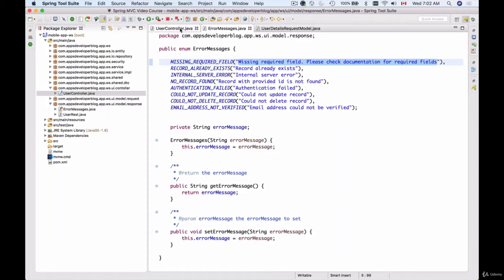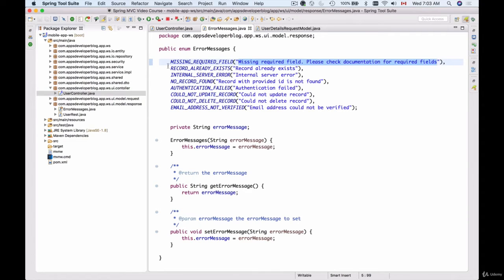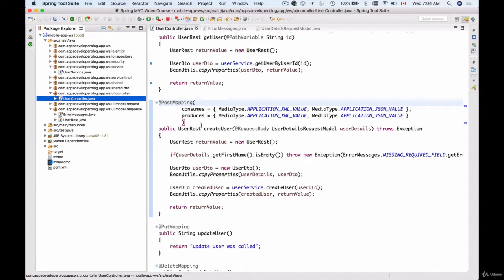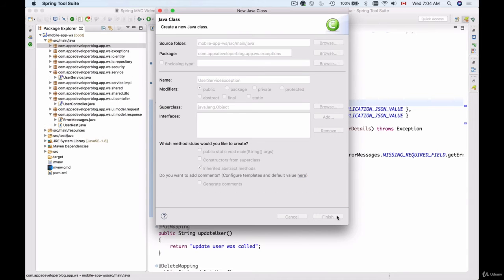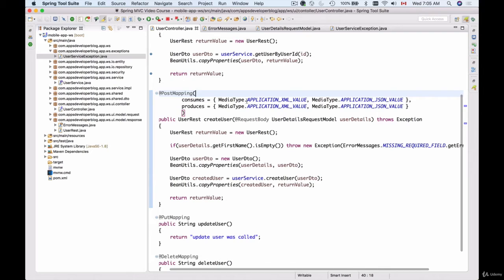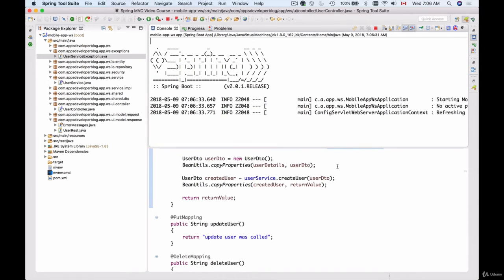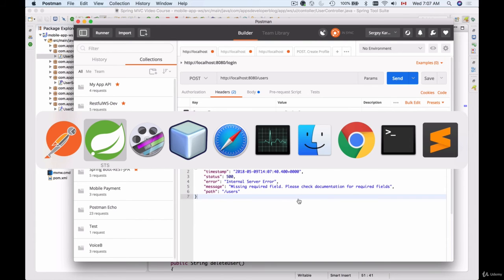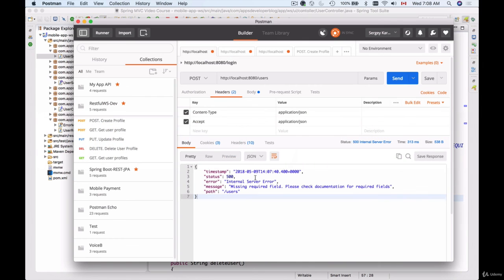3 Implementing UserServiceException 113